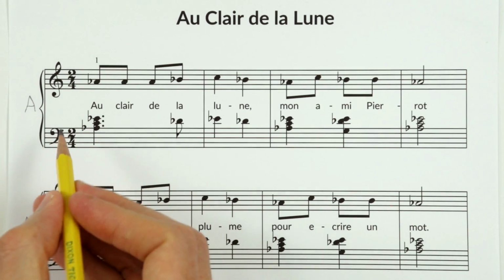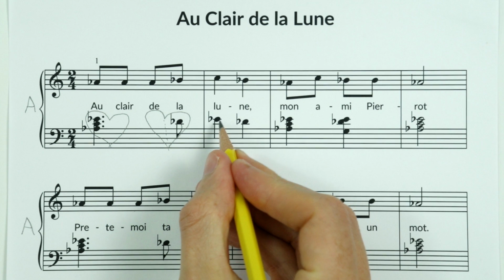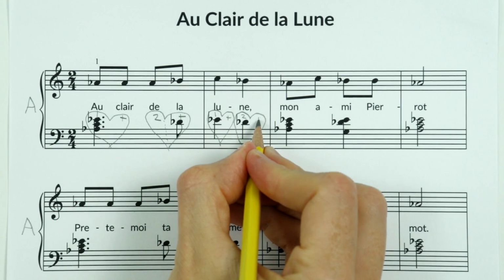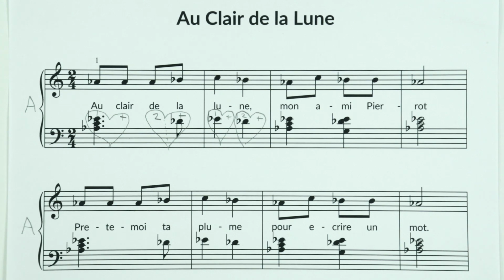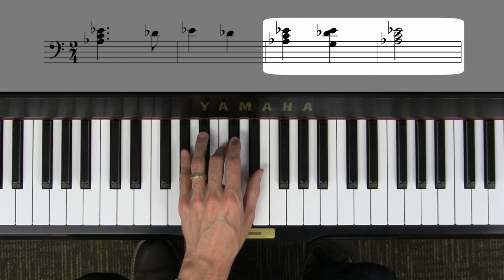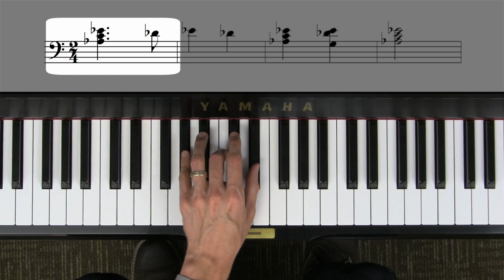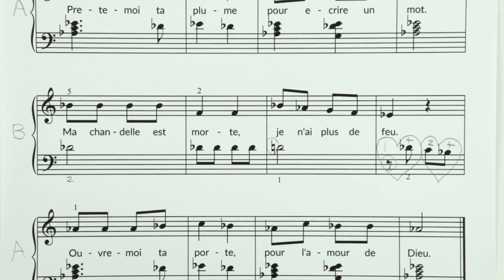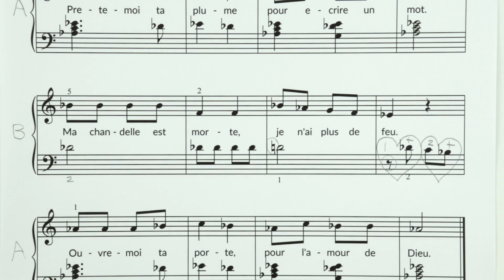(OLD VERSION) Au Clair de la Lune: Left Hand